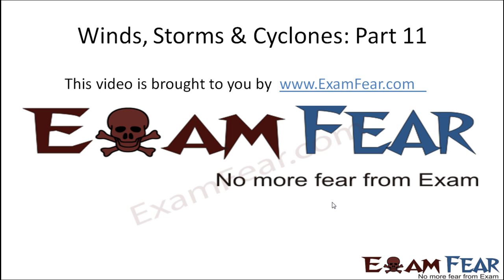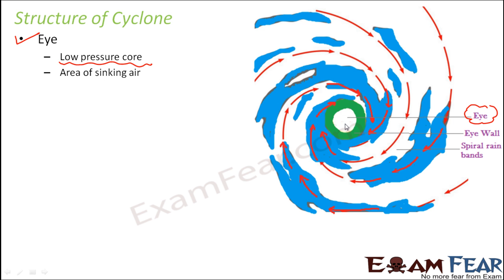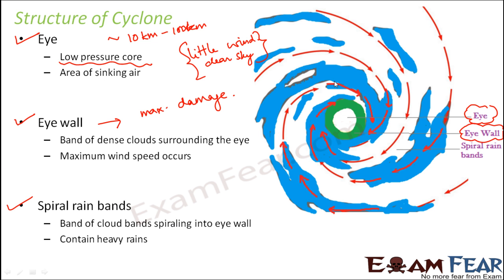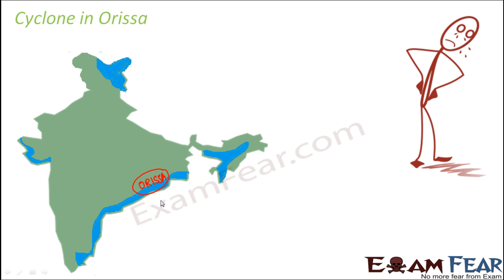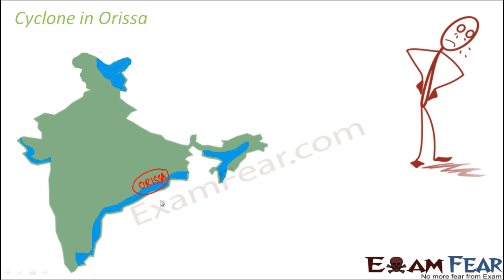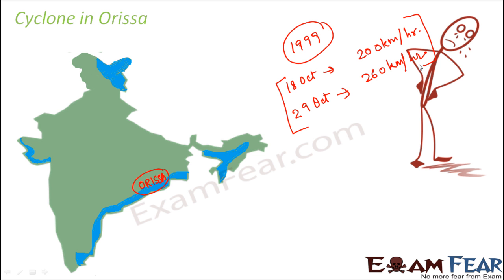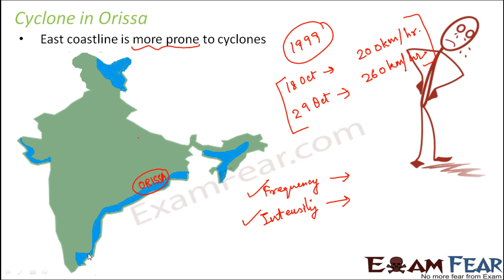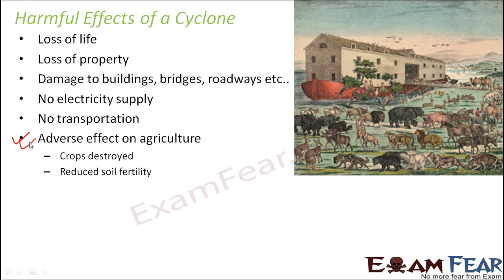Physics Winds Storms Cyclones Part 11 (Structure of Cyclone) Class 7 VII